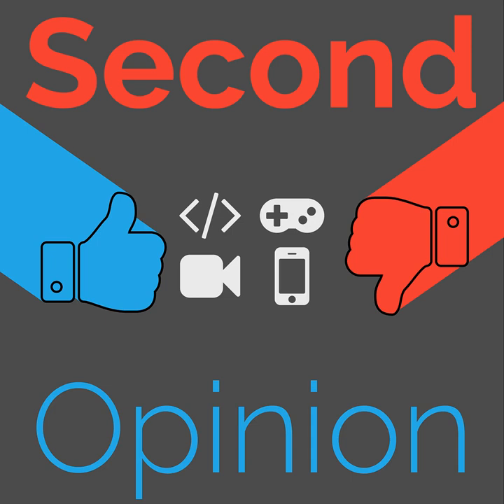Samsung Galaxy Watch Active 1 Review | Second Opinion #78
Ryan reviews the Samsung Galaxy Watch Active 1, and the verdict is there are not enough apps for this to even be a smart watch.